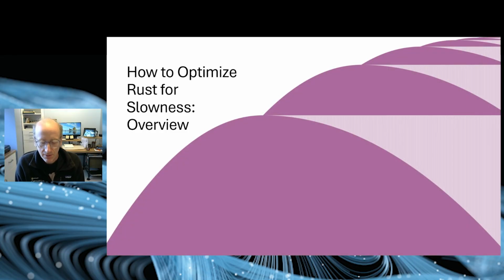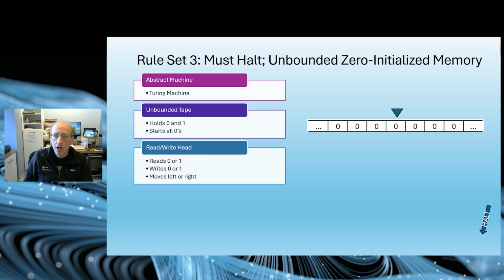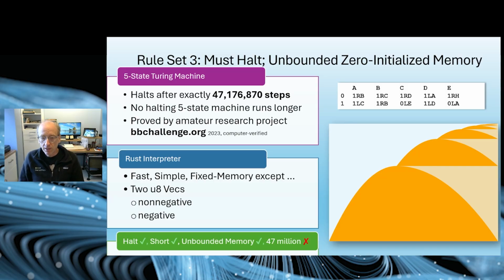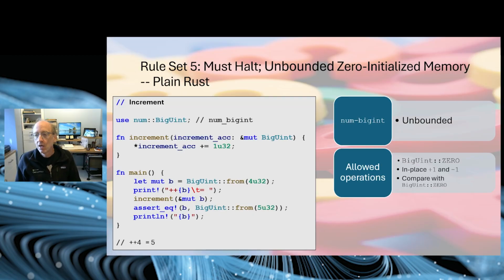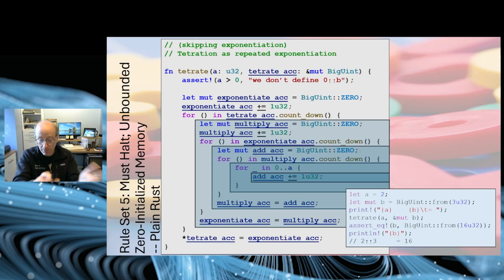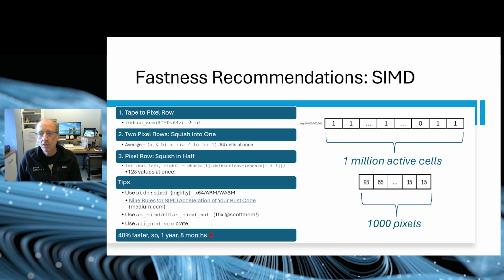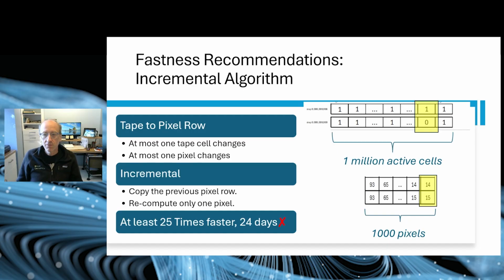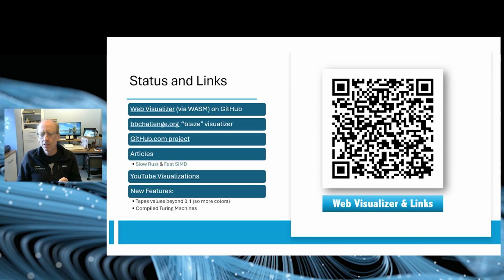How to Optimize Rust for Slowness — by Carl Kadie — Seattle Rust User Group, September 2025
Inspired by new Turing machine results. Based on a recently published free article.